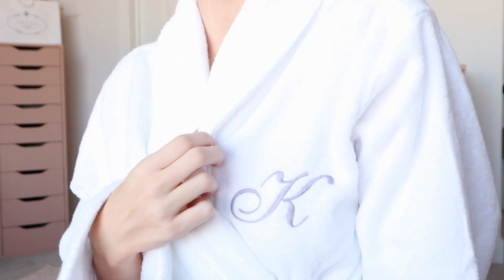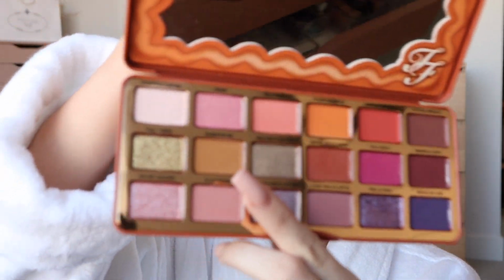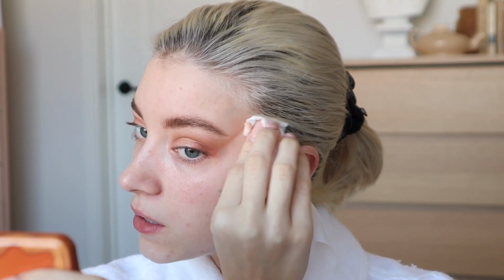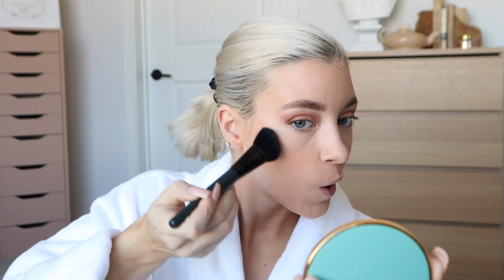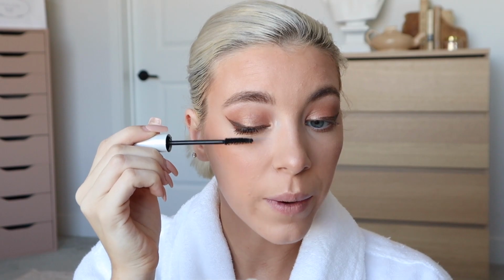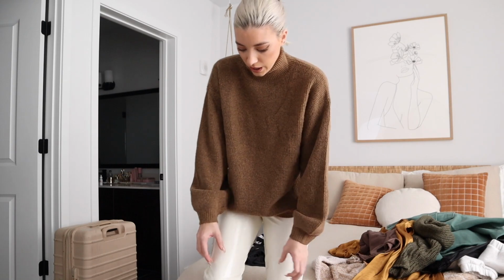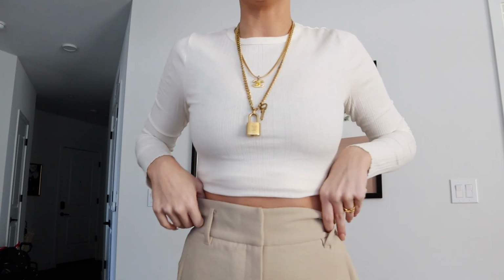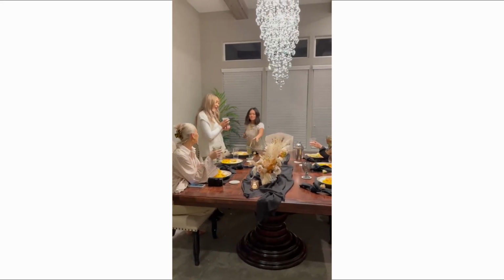FULL TRANSFORMATION! hair, make-up and outfit for Friendsgiving! | Keaton Milburn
in todays video get ready with me for Friendsgiving! I show you my hair, make up and outfit!

white ribbed long sleeve

About Keaton Milburn:

I'm keaton & I'm 22 years old. I am a senior at Arizona state university and love sharing everything from my daily college life to fashion & beauty! my instagram is @kkeeaattoonn and you can keep up to date with me through there as well!